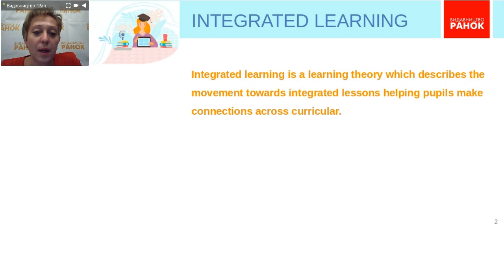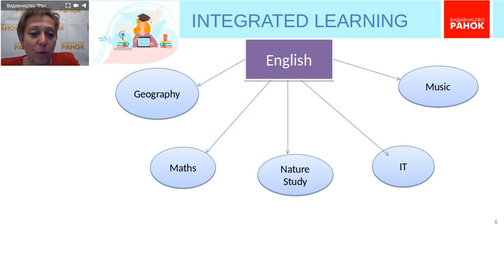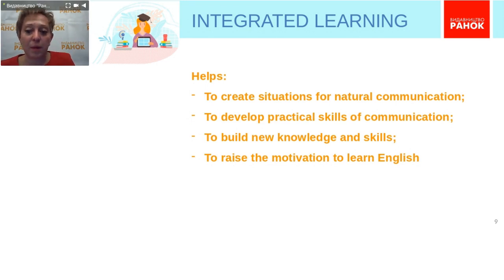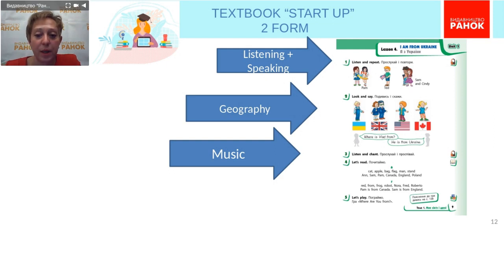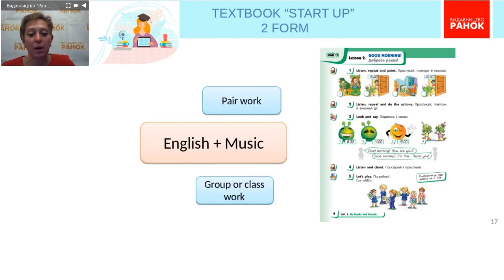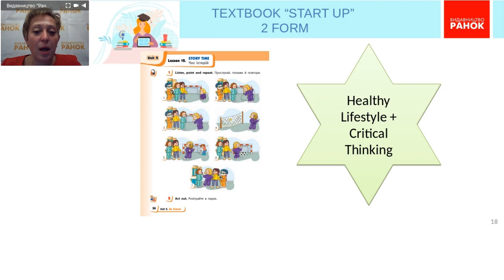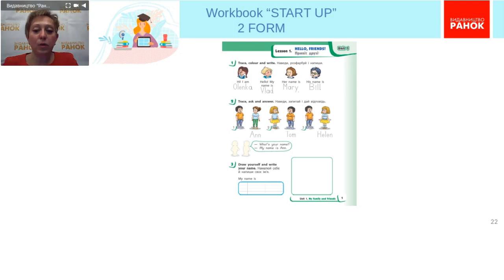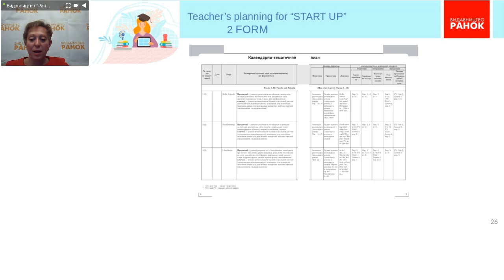Принцип інтегрованого навчання в англійській мові учнів початкової школи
Павліченко Оксана Михайлівна - вчитель англійської мови вищої категорії, старший вчитель Харківської гімназії № 144